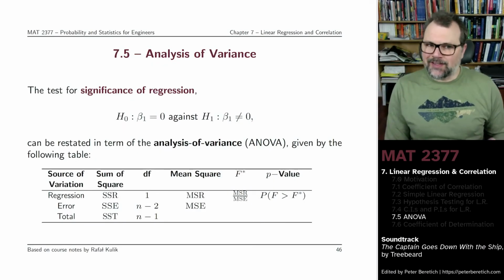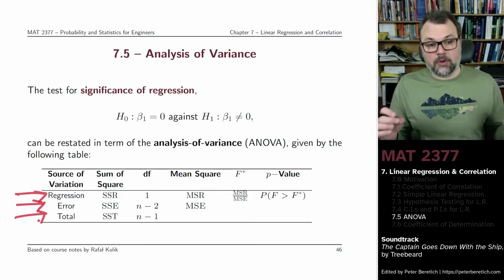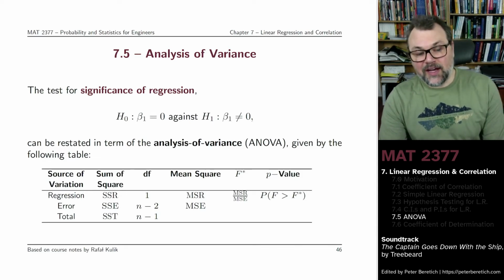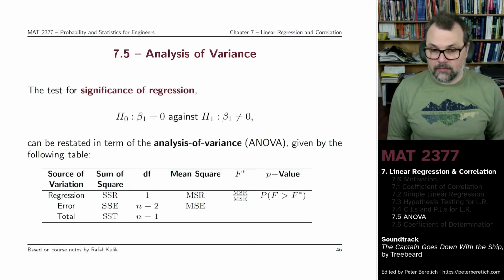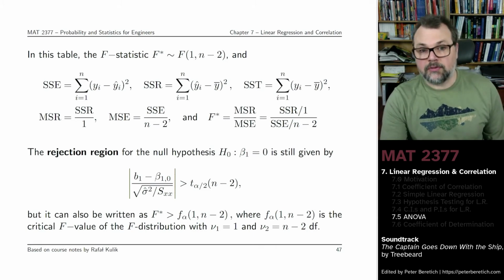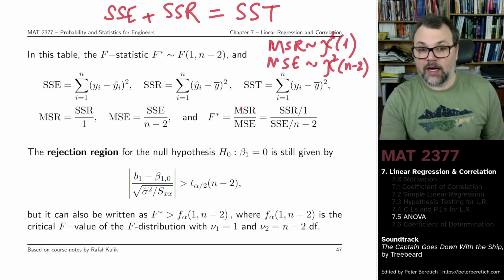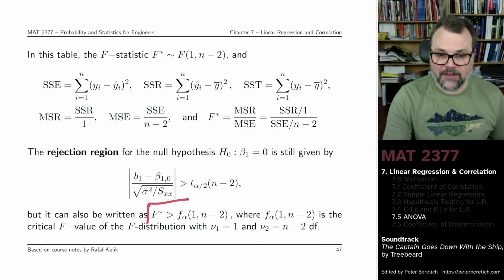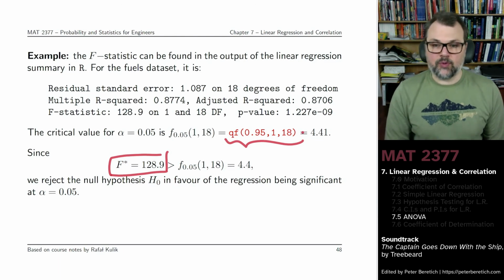MAT2377 - 7.5 - Analysis of Variance (08:02)